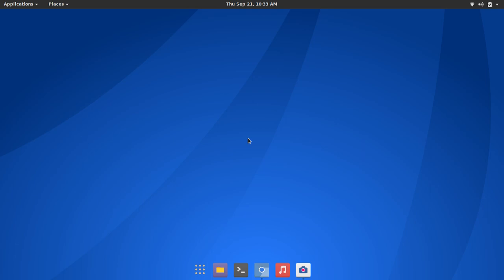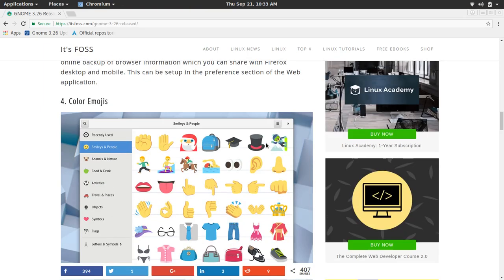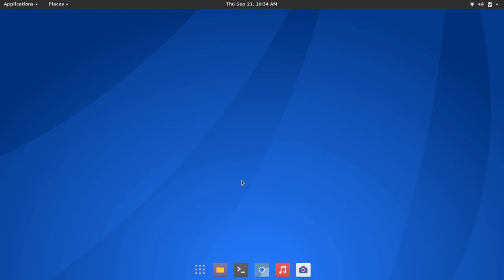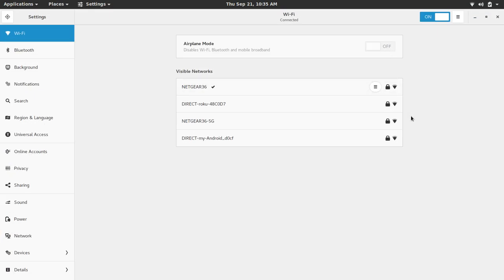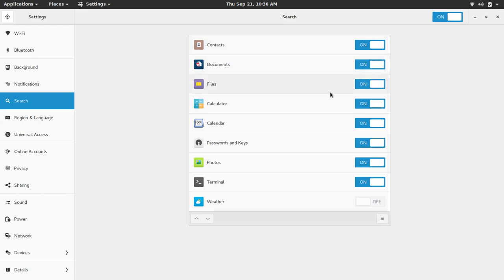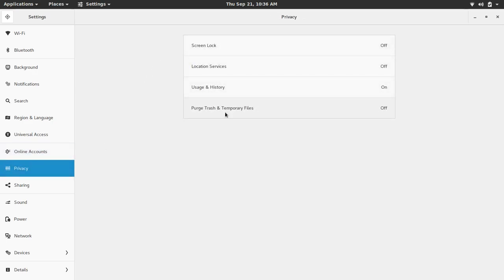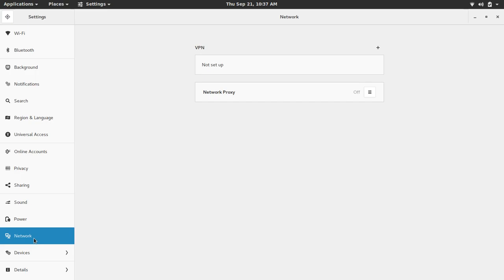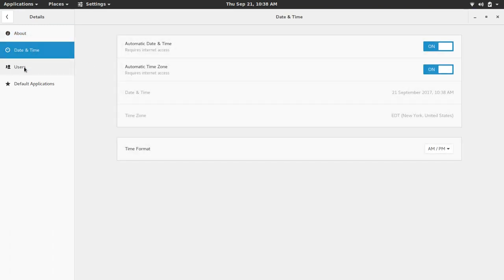Gnome 3.26 - Focus on the New Setting App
In this video we focus in on the new setting app for Gnome 3.26.
If you want to give the new Gnome a try and are running an Arch based OS see this